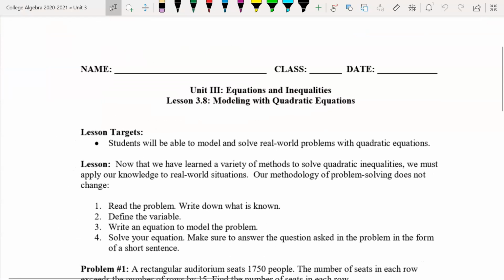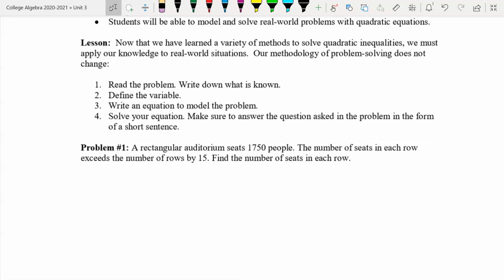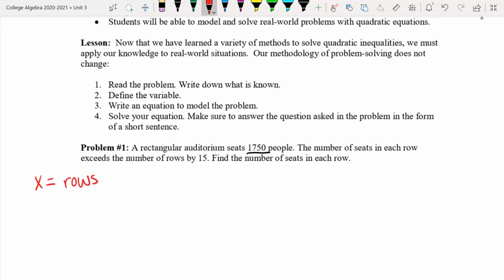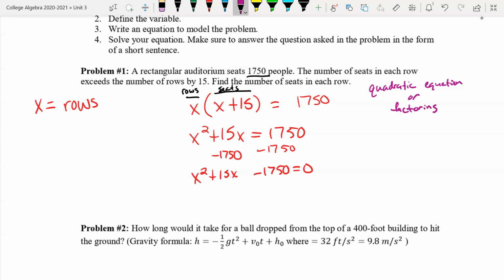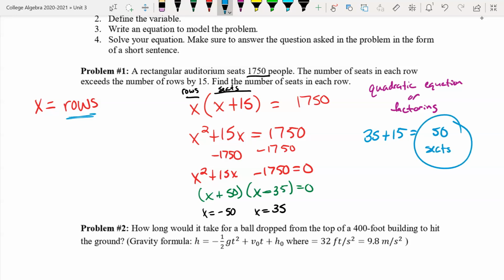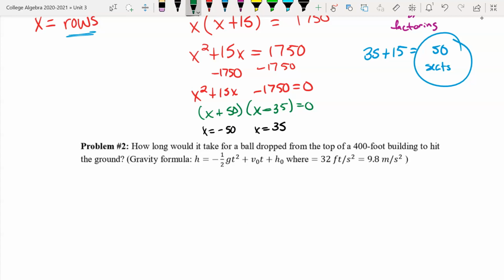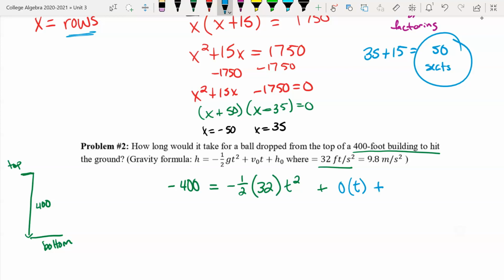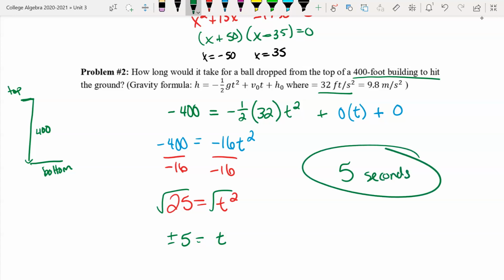022: Modeling With Quadratics